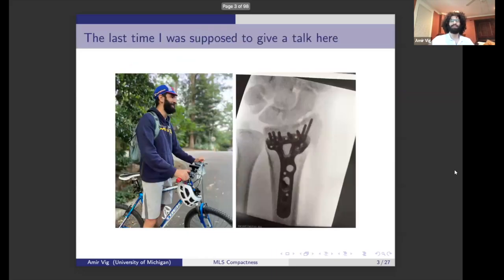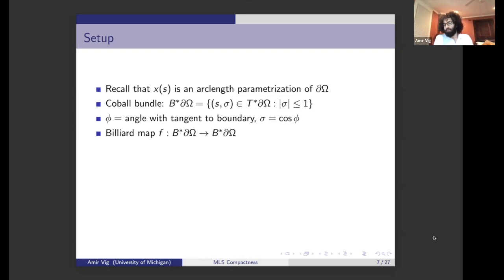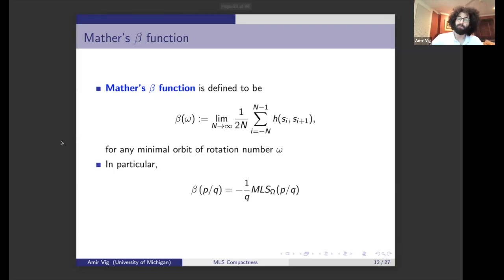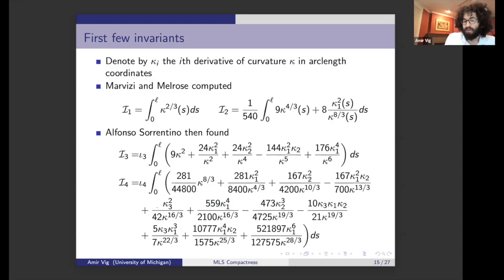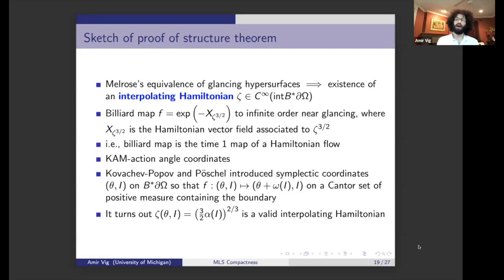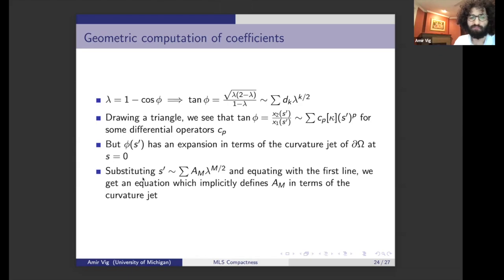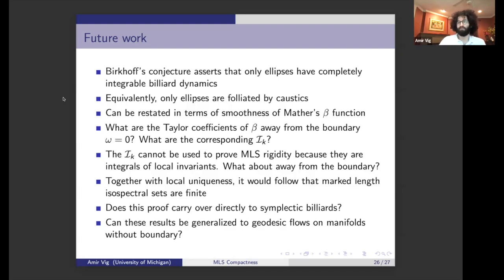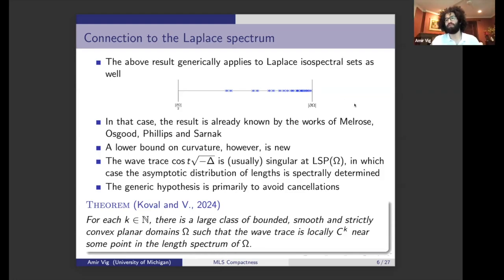Amir Vig: Marked length spectral invariants of Birkhoff billiard tables & compactness of isospectral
(14 octobre 2024/October 14, 2024) Seminar Spectral Geometry in the clouds)

Amir Vig: (University of Michigan) Marked length spectral invariants of Birkhoff billiard tables and compactness of isospectral sets.

Abstract: For planar billiard tables, the marked length spectrum encodes the lengths of action (minus the length) minimizing orbits of a given rational rotation number. For strictly convex tables, a renormalization of these lengths extends to a continuous function called Mather’s beta function (or the mean minimal action). We show that using the algebraic structure of its Taylor coefficients, one can prove C infinity compactness of marked length isospectral sets. This gives a dynamical counterpart to the Laplace spectral results of Melrose, Osgood, Phillips and Sarnak.